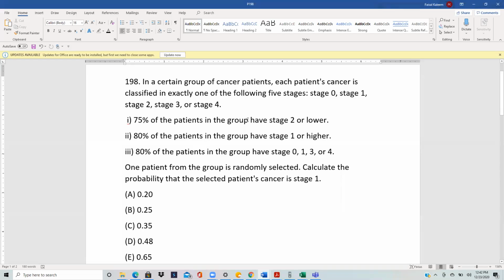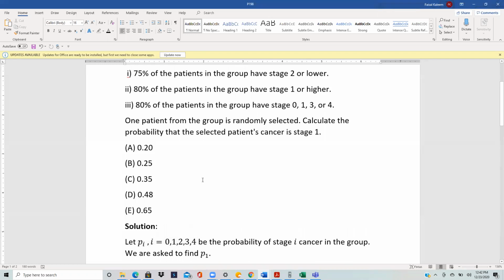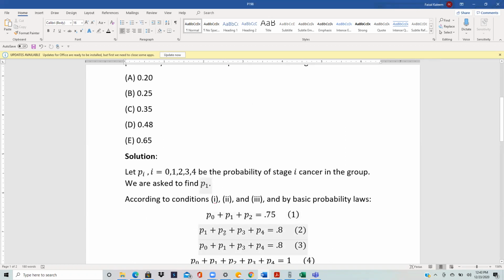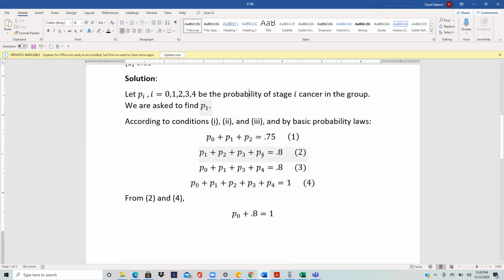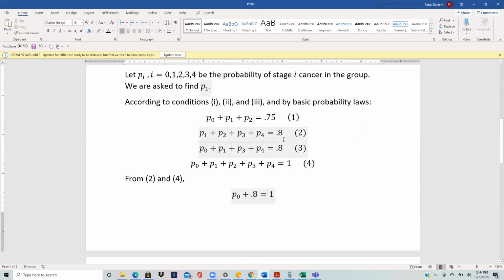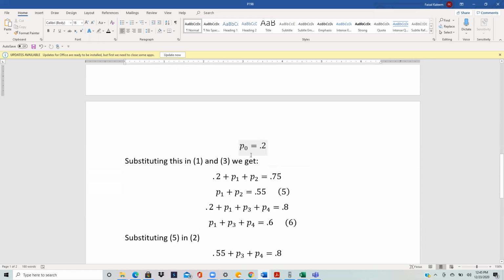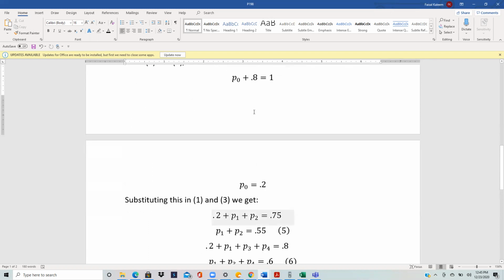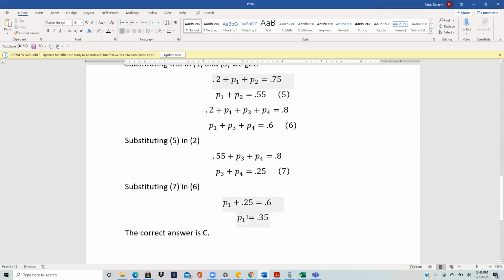Actuarial SOA Exam P Sample Question 147 (once 198) Solution